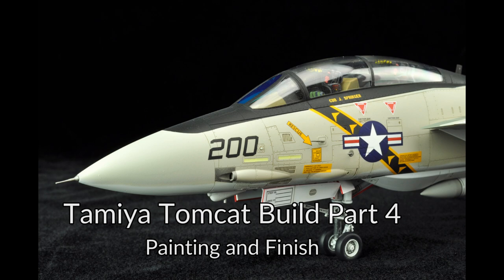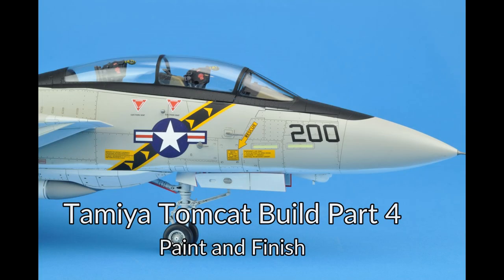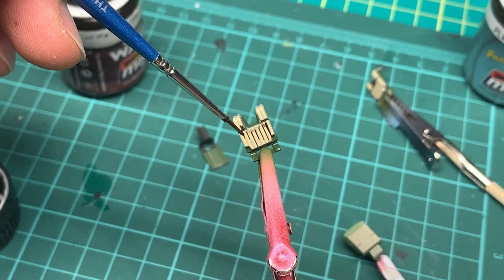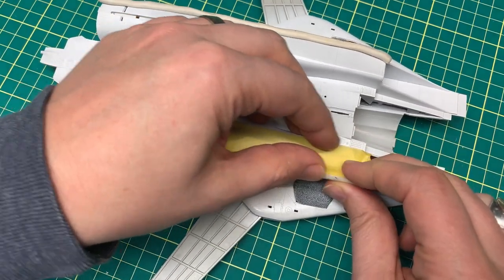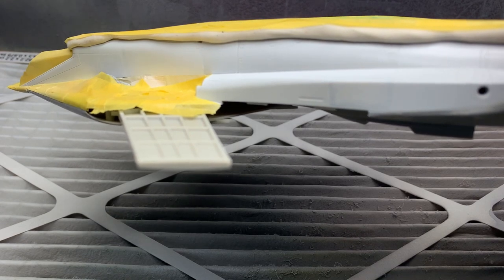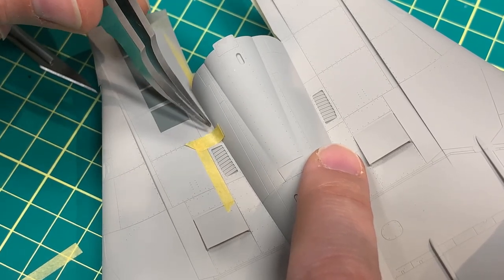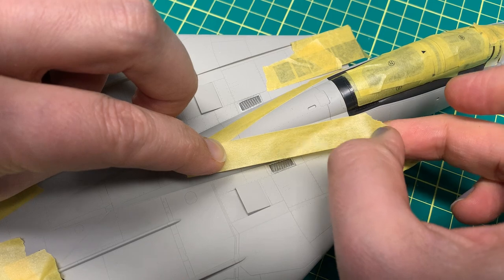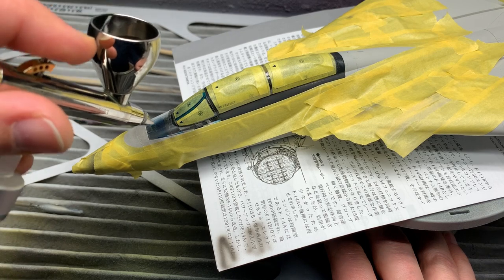Tamiya Tomcat Build Final: Painting, Finishing & Assembly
In this Build Series I build the Tamiya 1/48 F-14A Tomcat using out-of-box techniques (because I want to see just how good this kit is).

Part 4 is the final episode and will focus on painting the Tomcat's hi-visibility paint scheme for a VF-84 Jolly Rogers plane.  This including tips on painting soft edge cammo, masking and highlighting the panel lines.

Paints used:

Tamiya X-2 White
Tamiya XF-1 Black
Tamiya XF-2 White
Tamiya XF-19 Sky Grey
Tamiya XF-22 RLM Grey
Tamiya XF-57 Buff
Tamiya XF-69 Nato Black
Tamiya XF-80 Royal Light Grey

Washes used:

Mig Ammo Dark Grey and Brown for Green Vehicles

For more about the Mig Ammo Wash - check out my video "Using Mig Ammo Washes for Scale Model Aircraft"

Special Thanks to Richard Le for the Tamiya recipe for Light Gull Grey featured in the video!